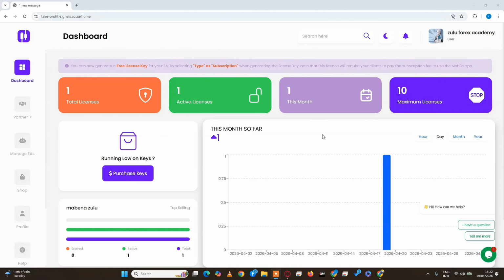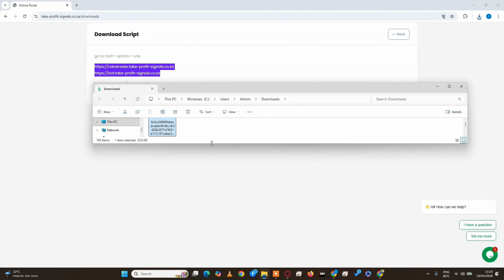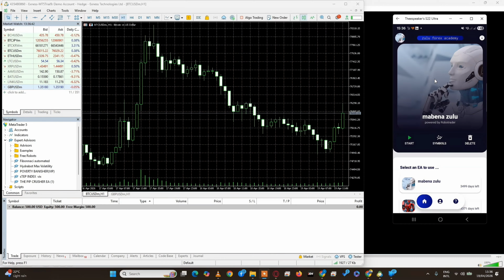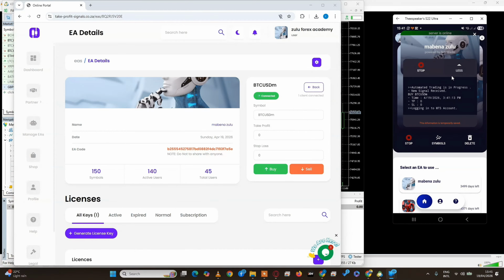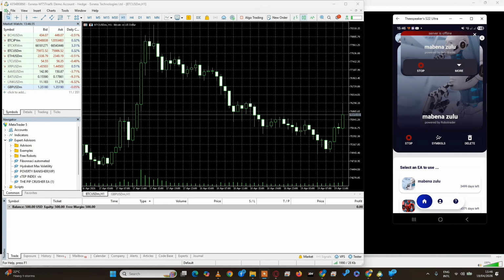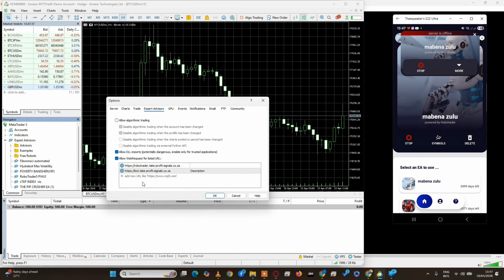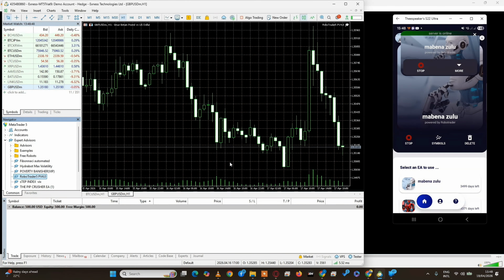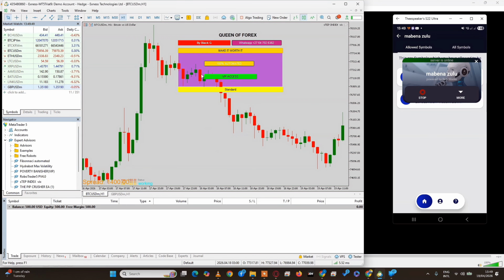RoboTrader Hosting Tutorial – Turn Your MT4/MT5 Bot Into a Mobile Trading App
🚀 Want to run your trading bot directly from your phone?

In this video, we show you step-by-step how to host your RoboTrader system and connect your MT4/MT5 Expert Advisor to start fully automated mobile trading.

🔥 What you will learn:
✔ How RoboTrader hosting works
✔ How to connect your EA to the system
✔ How to run your bot without a PC
✔ How mentors can create and sell their own mobile bots
✔ Full setup process from start to finish

💡 RoboTrader is not a signal group or copy trading platform.
It allows you to convert your existing trading robot into a fully automated mobile trading system.

📲 This is perfect for:
• Forex mentors
• Traders using MT4 & MT5
• Anyone who wants automation on mobile
• Digital entrepreneurs looking to monetize trading bots

🌍 Trade from your phone. Build your own trading system. Scale globally.